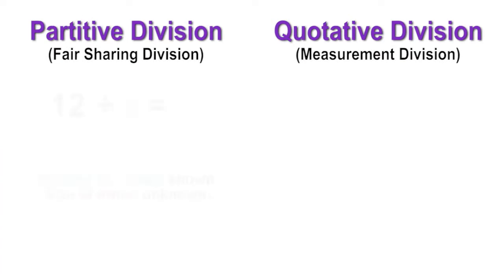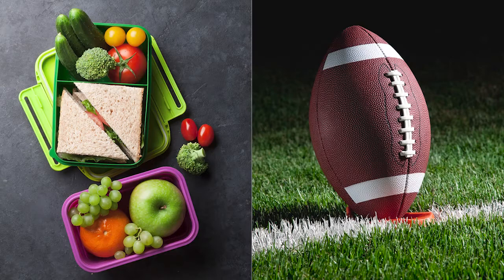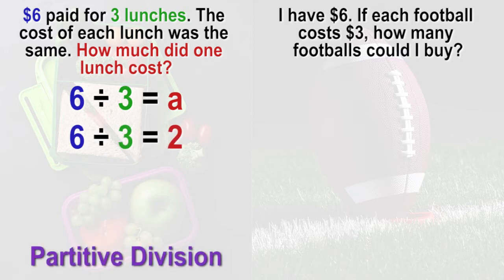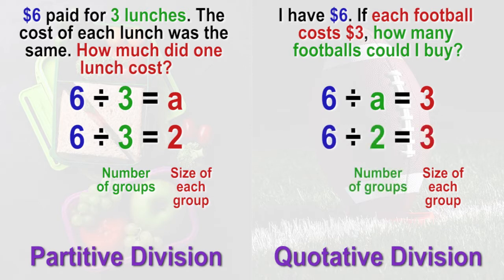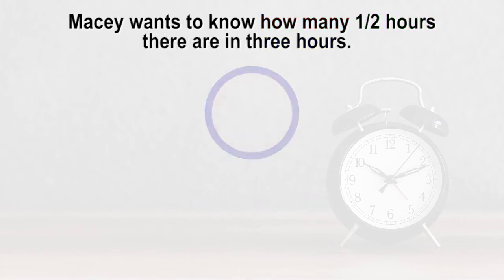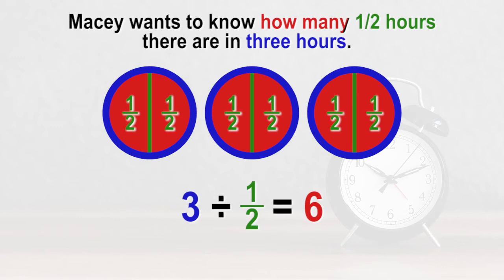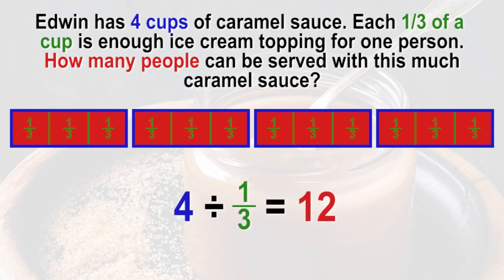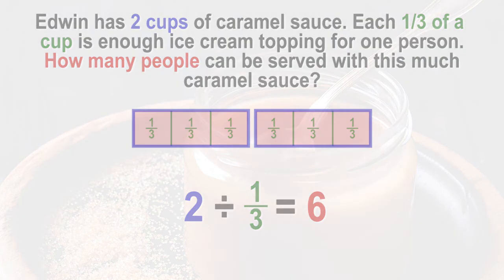7.01 - Model Unit Fraction Divisors